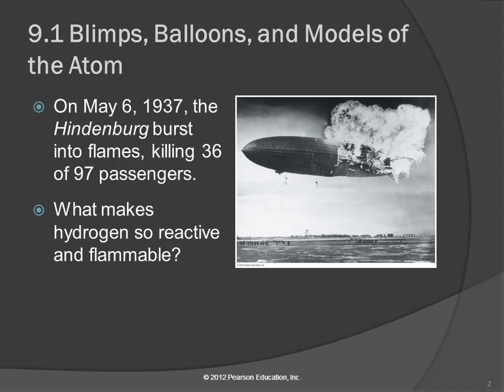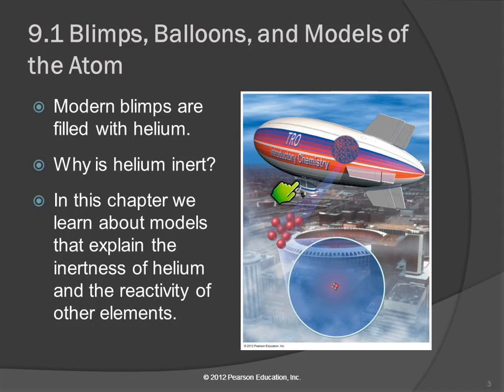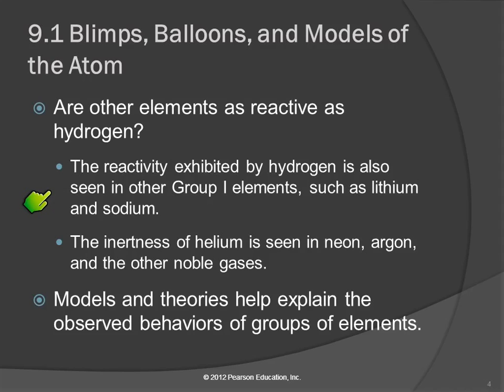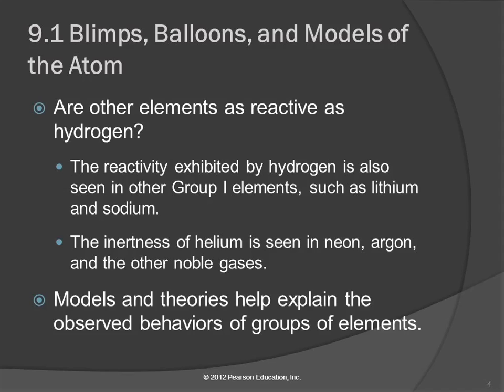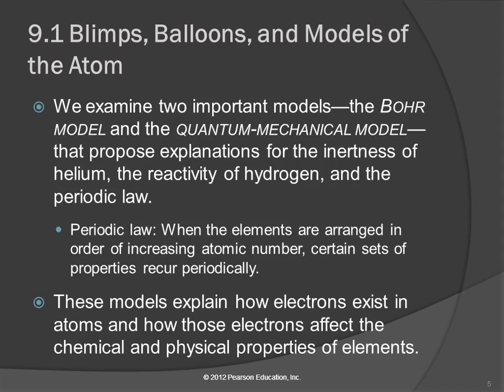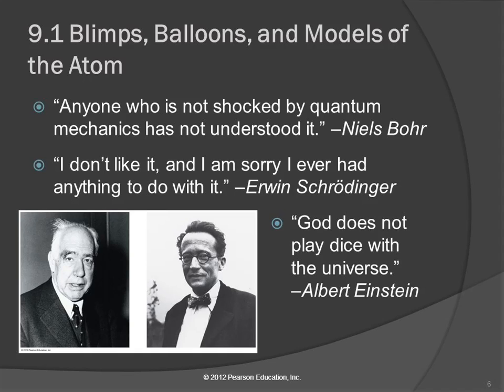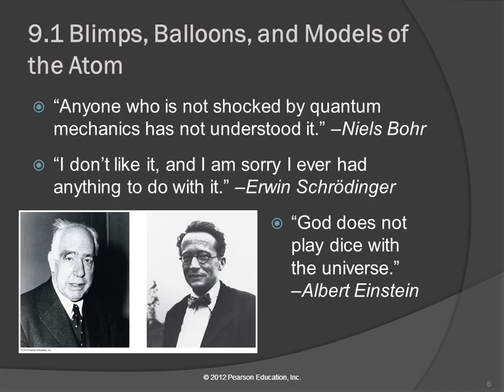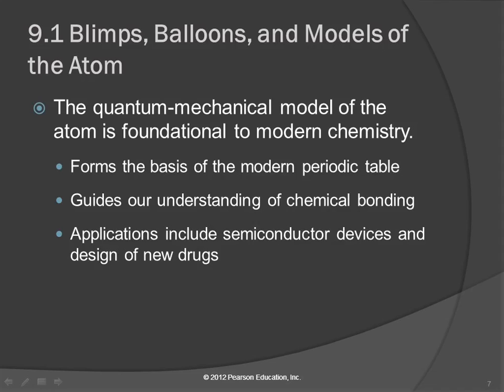20V 9.1 Blimps, Balloons, & Models of the Atom